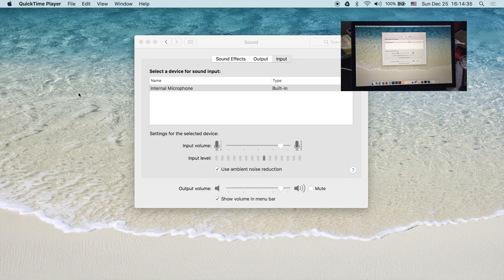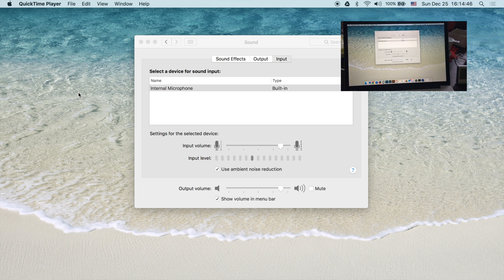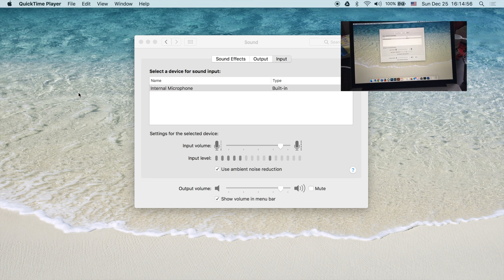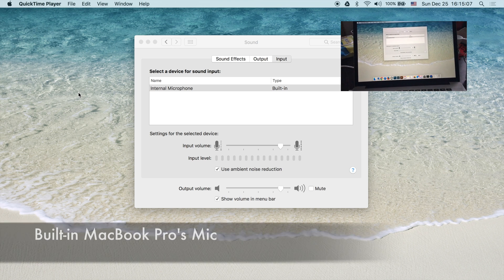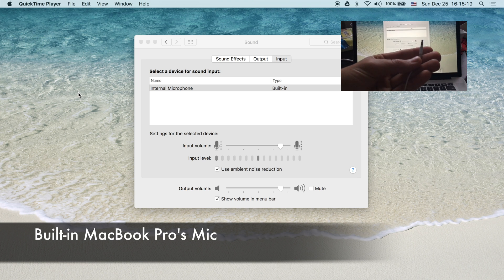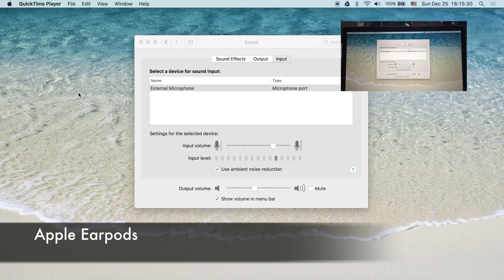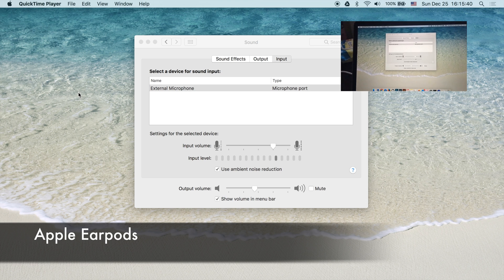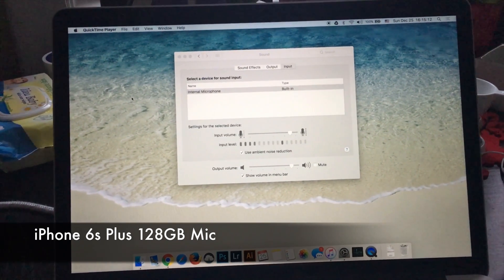macbook pro built-in mic vs iphone 6s mic vs apple ear pods mic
This video is about microphone comparison between my 15' 2015 MacBook Pro, the iPhone 6s Plus 128 GB and standard Apple Earpods